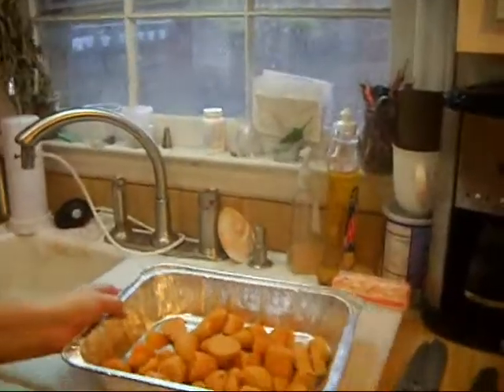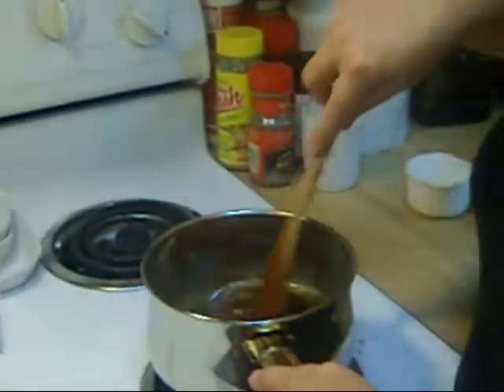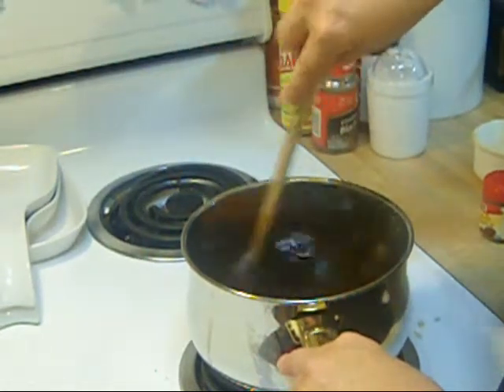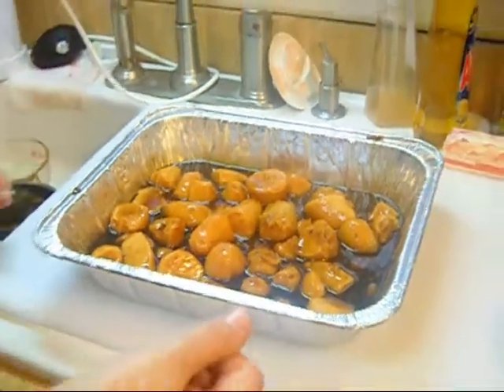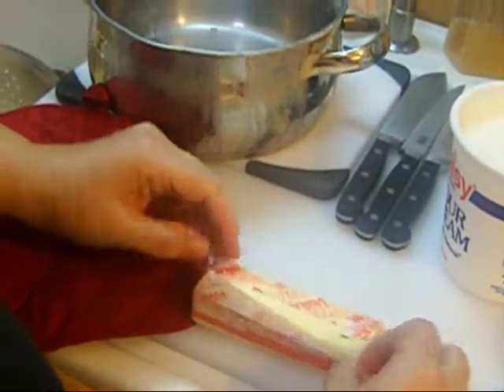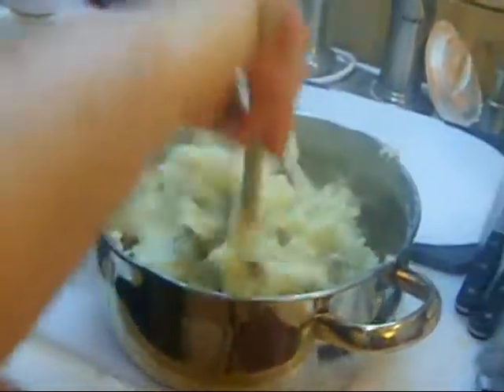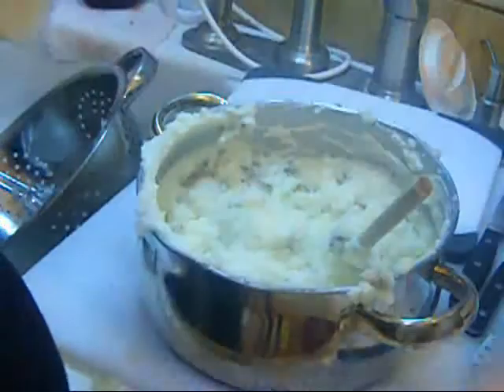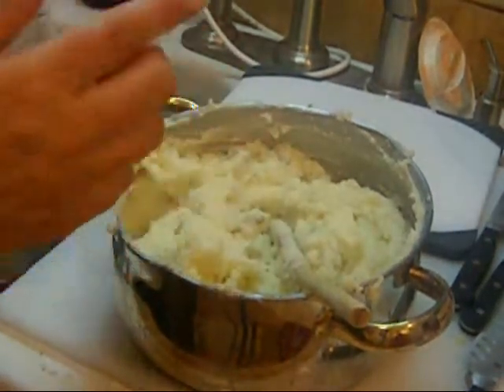Thanksgiving Made Easy; Mashed Potatoes and Candied Sweet Potatoes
Happy Thanksgiving!  To those of you who sent me questions about Thanksgiving fare, here you go.  Thanksgiving has always been kind of a no brainer for me, but I realize that for some it can be frightening.  Here are a few easy tried and true dishes that you can make quickly and without a lot of fuss.  I feel that the video is self explanatory, but if you have questions please ask and I will be happy to respond.

I am so very thankful for each of my subscribers and Youtube friends.  You have made this year a great one.  Thank you for sharing all of your knowledge and ability with me and the rest of the world!

Blessings to you and yours,
Noreen and family